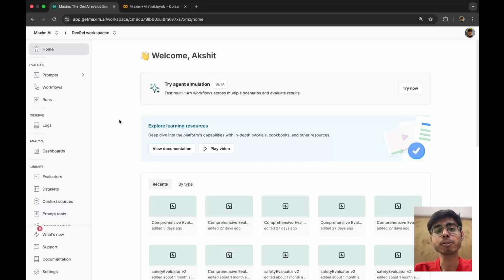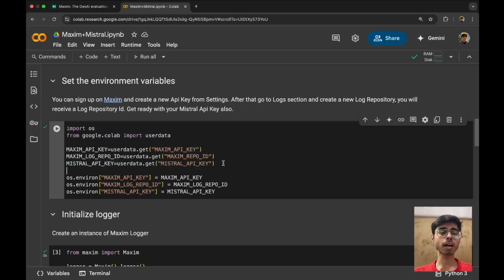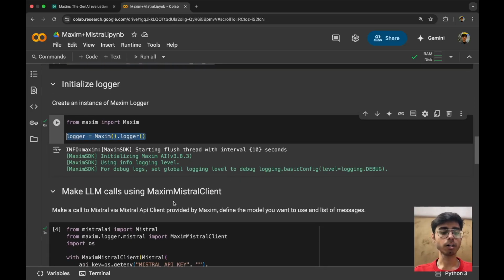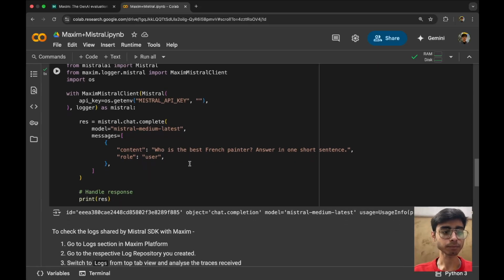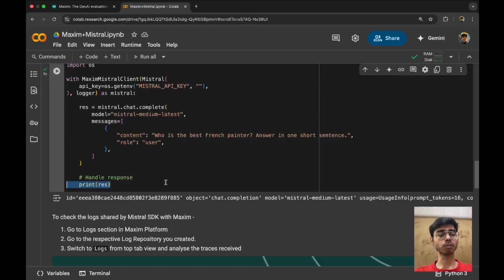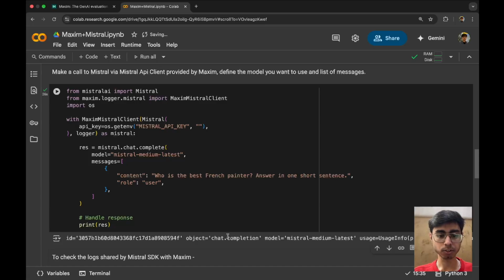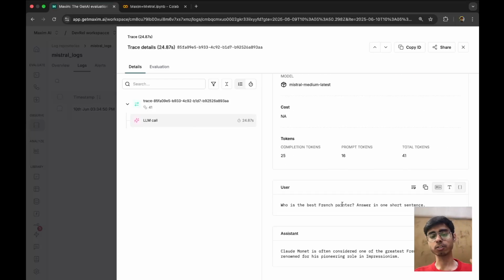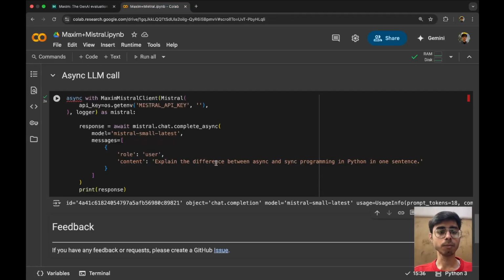Mistral + Maxim 🎉 | Build Mistral Based AI Agents & Observe them with Maxim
This video shows how with the help of Maxim's One Line Integration for Mistral, you can push the logs to Maxim, observe LLM calls, Function calls, Cost & Latency of your AI System.